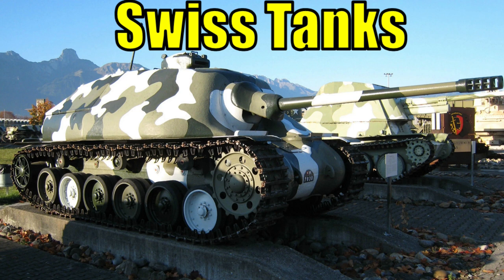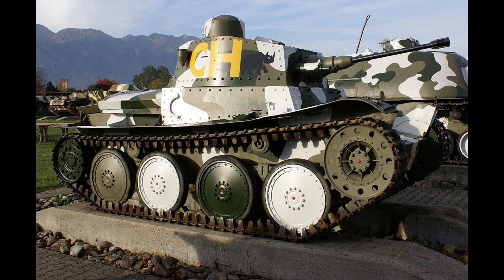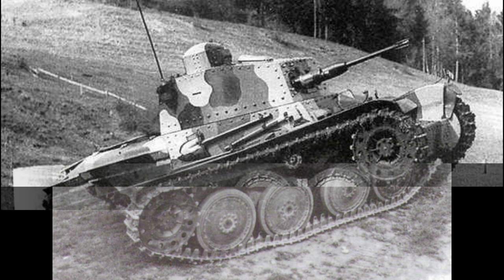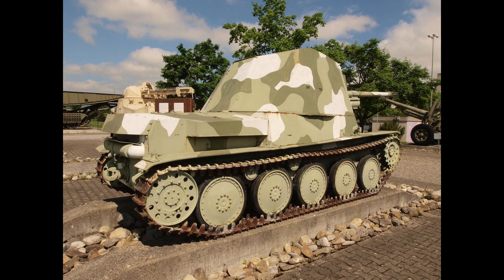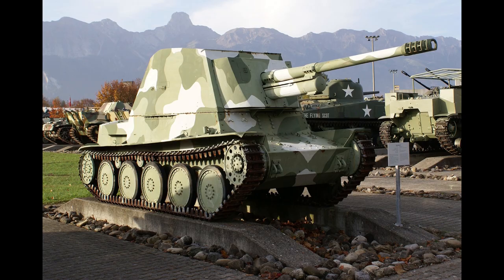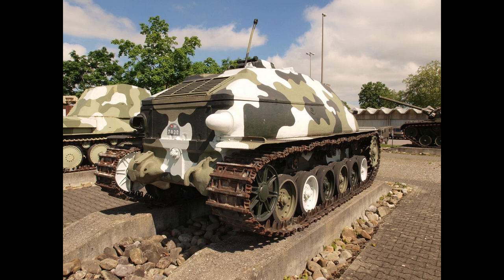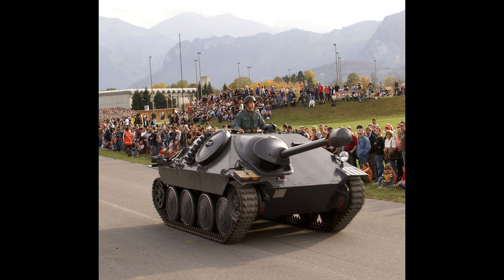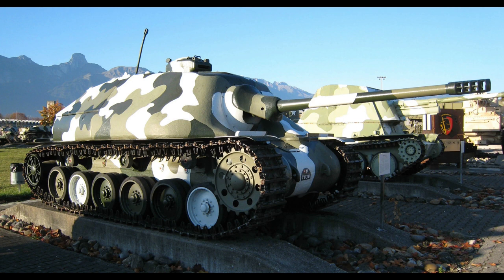Swiss Tanks That Need Adding To War Thunder - World War II Era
In this episode we start our look at Swiss tanks of the World War II era that need adding to War Thunder, ideally as a Swiss subtree in the French tech tree.

In these tanks we have some rather diverse designs, from Czech designed light tanks like the Panzer 39 to the domestically designed Nahkampfkanone 1 and unusual looking Nahkampfkanone 2 tank destroyers, before finally coming full circle to the Czech built Panzerjäger G13.

So join me today as we learn more about these Swiss tanks and why I think they would be good additions to War Thunder!

Intro: 00:00
Panzer 39: 01:10
Nahkampfkanone 1: 06:21
Nahkampfkanone 2: 13:13
Panzerjäger G13: 16:51

Sources
Doyle, H. and Jentz, T. (2001). Jagdpanzer 38 'Hetzer' 1944–45. United Kingdom: Bloomsbury USA.

Ogorkiewicz, R.M. (1972). Swiss Battle Tanks. United Kingdom: Profile Publications Ltd.

Bishop, C. (2002). The Encyclopedia of Weapons of World War II. United States: MetroBooks.

Zaloga, S.J. (2014). French Tanks of World War II (2): Cavalry Tanks and AFVs. United Kingdom: Bloomsbury Publishing.

Tank Photographs. (n.d.). Bayeux Hetzer G13 Tank Destroyer. [Online] Available

Yuripasholok, 2013, 'Nahkampfkanone 2', Yuri Pasholok's Blog, [Online].